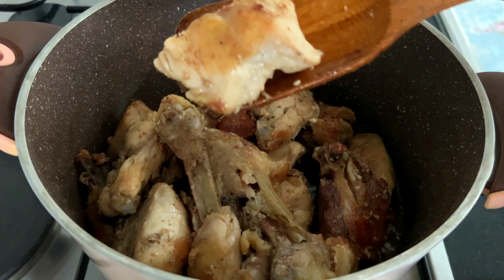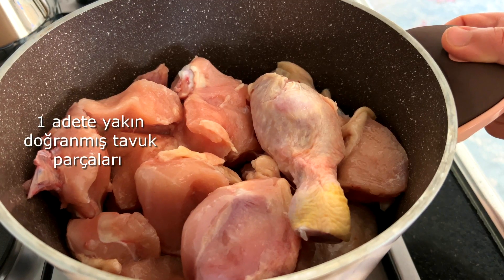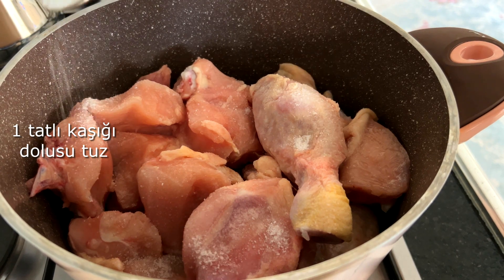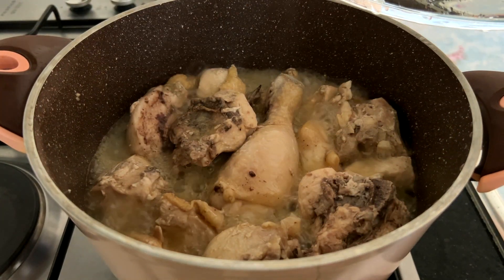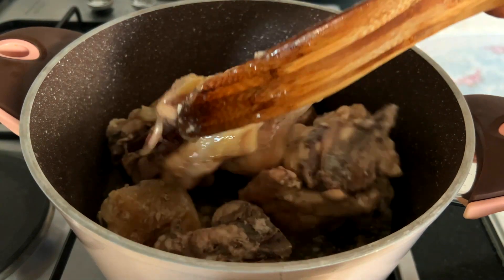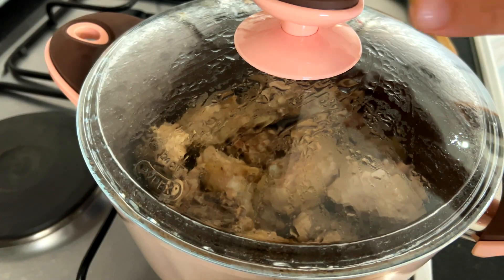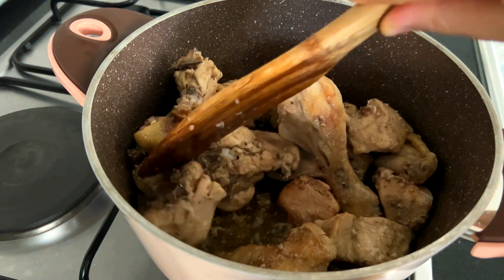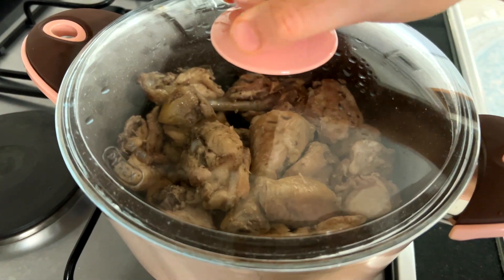📣 Tencerede Tavuk Eti Pişirme - Tavuk Eti Pişirme Tarifi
Merhabalar, Siz değerli izleyicilerimiz için basit ve kolay her evde bulunan malzemelerle tavuk pişirme tarifi yaptık . Yorumlarınızı bekliyoruz, ayrıca yorumlarda hangi şehirden izlediğinizi yazınız. Çok teşekkür ederim.

  Tavuk pişirme tarifinin malzemeleri şunlardır :
-    1 adete yakın doğranmış tavuk
-    1 tatlı kaşığı tuz
-    Yarım çay bardağı sıvıyağ veya zeytinyağı